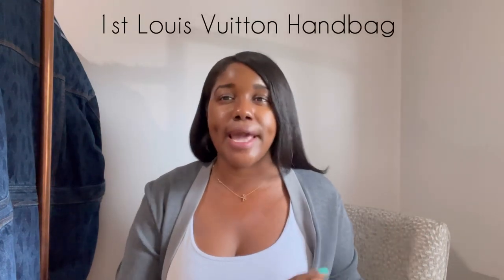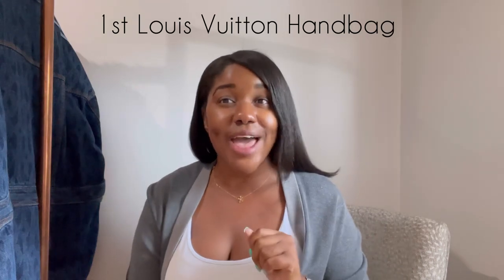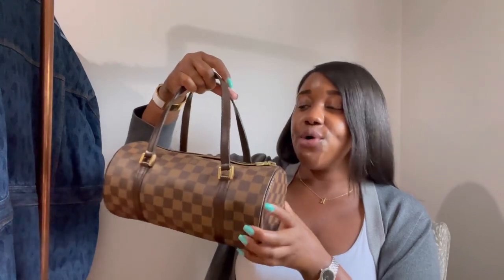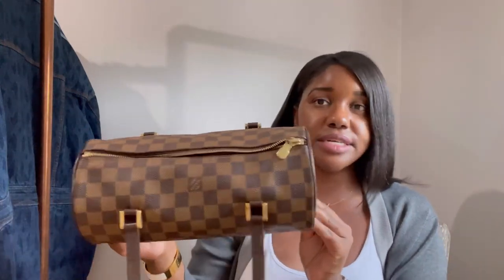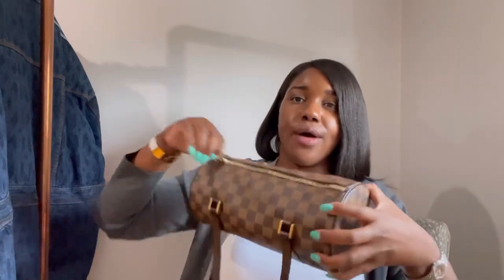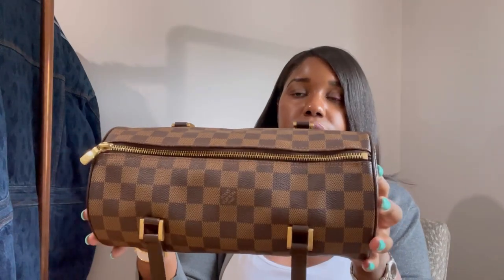MY FIRST LOUIS VUITTON HANDBAG💕DAMIER EBENE PAPILLON